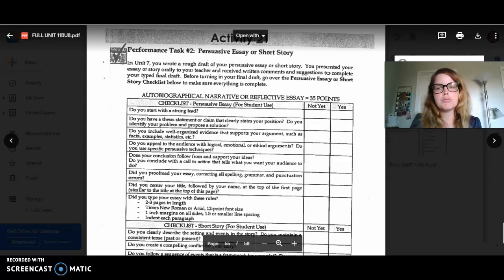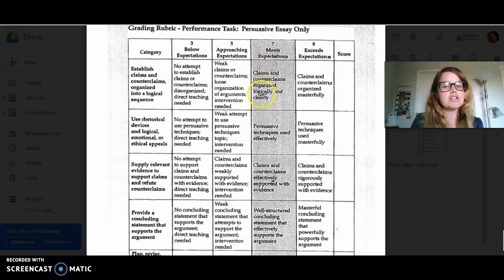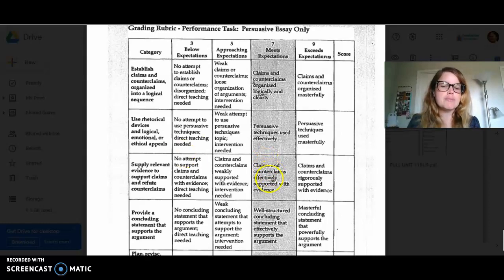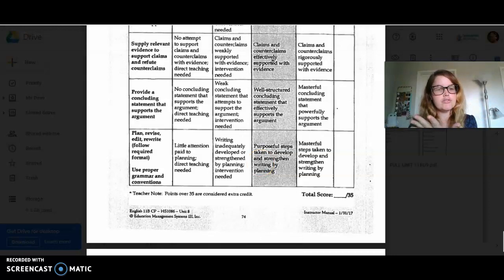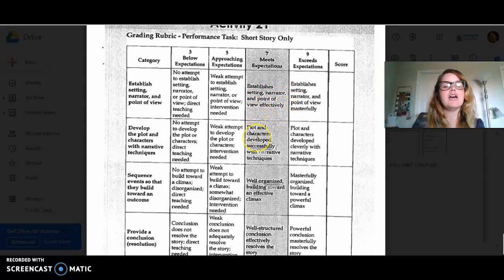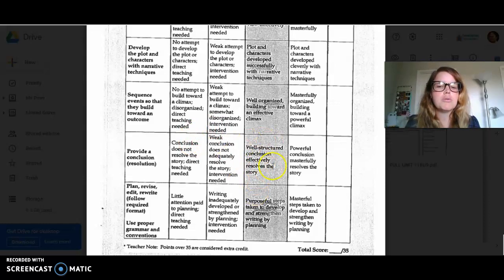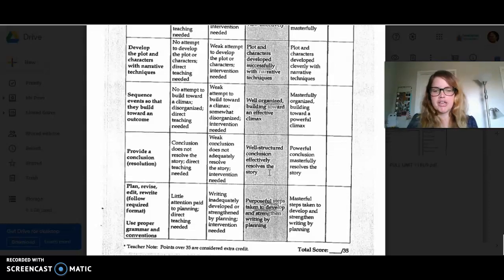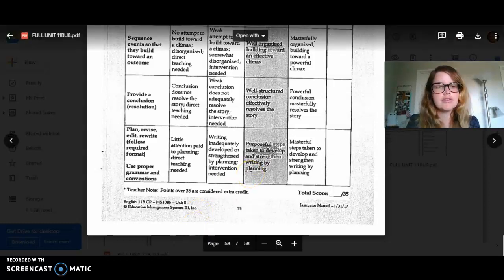English 11B Unit 8 PT 2